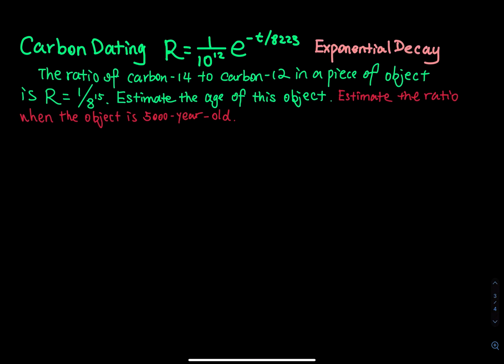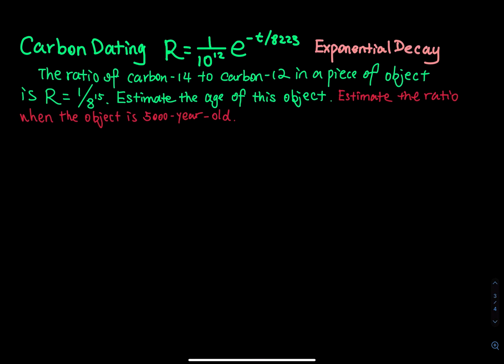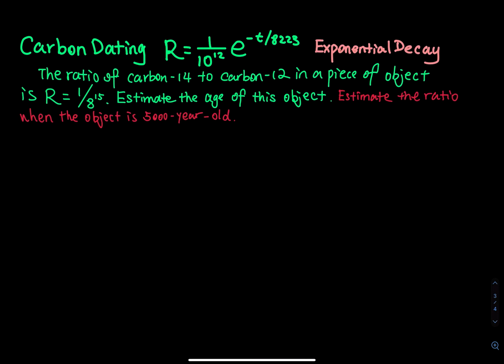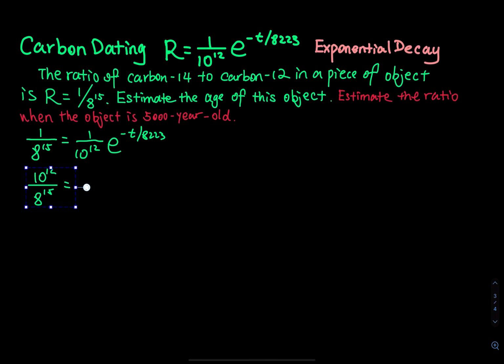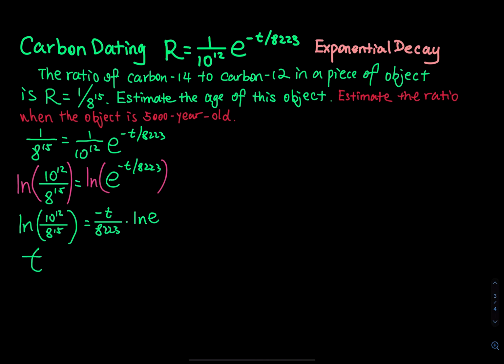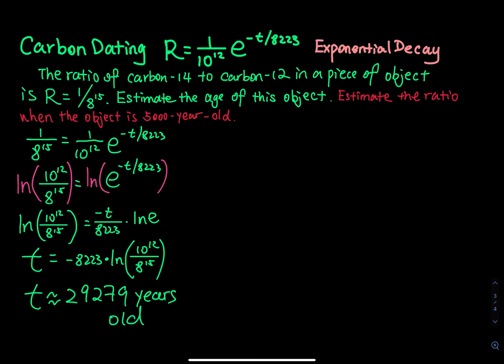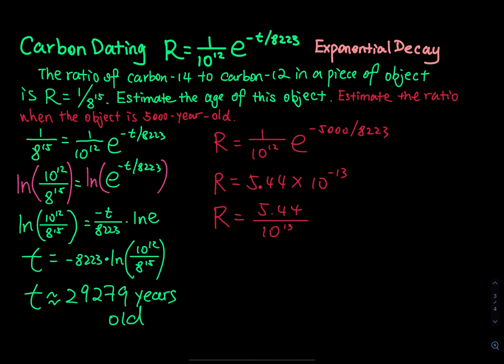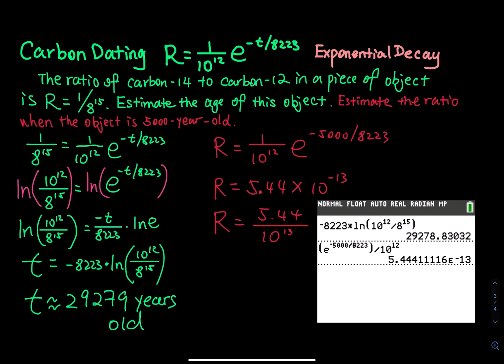3.5: Carbon Dating Model, Exponential Decay | Precalculus